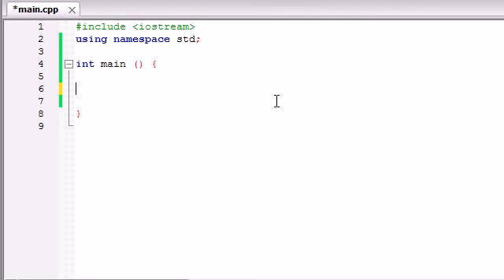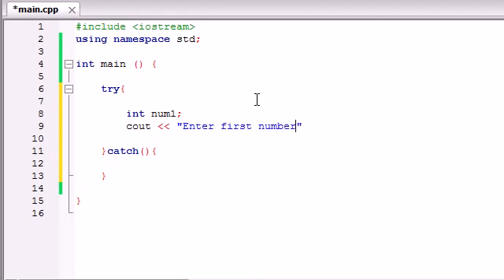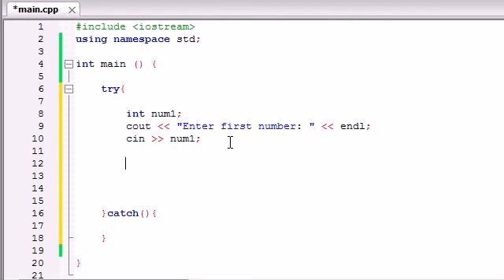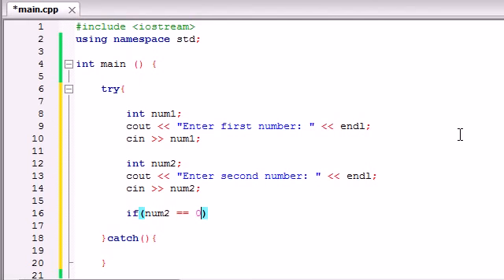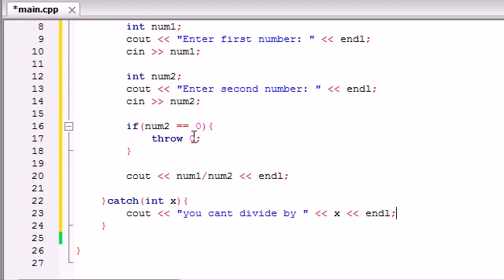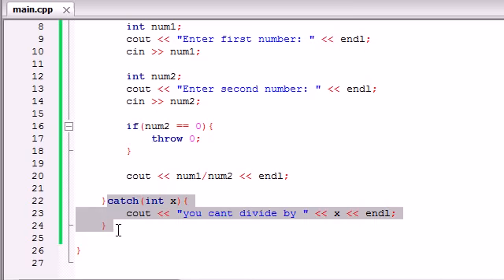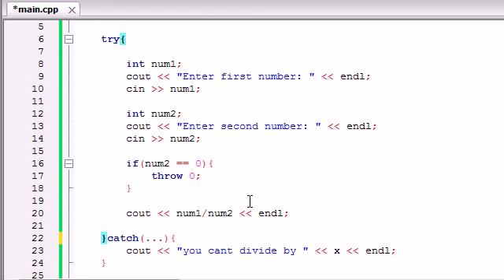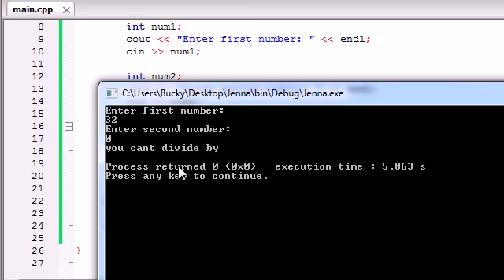Buckys C++ Programming Tutorials 63 More Exceptions Examples